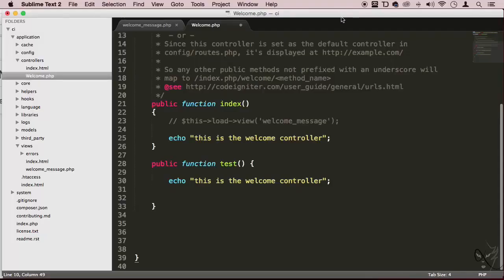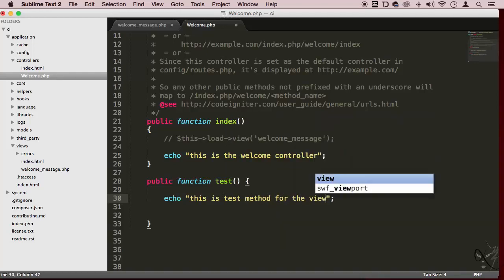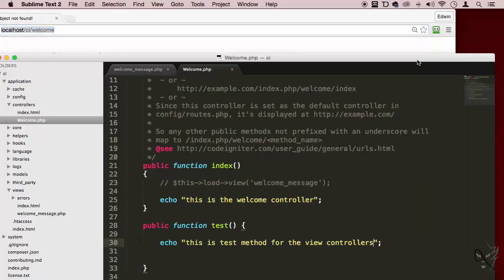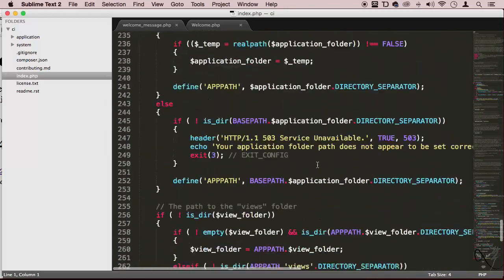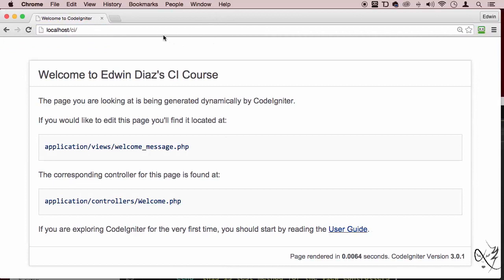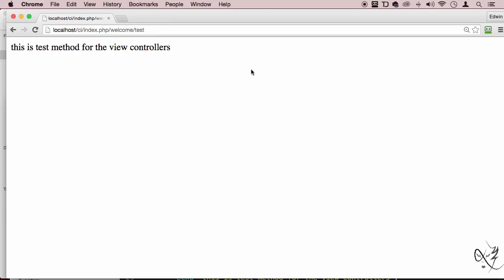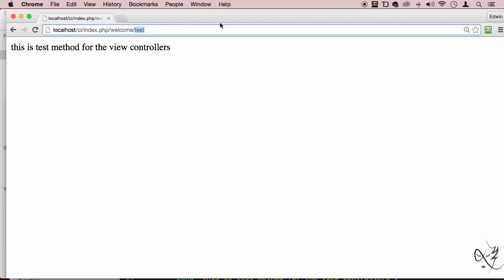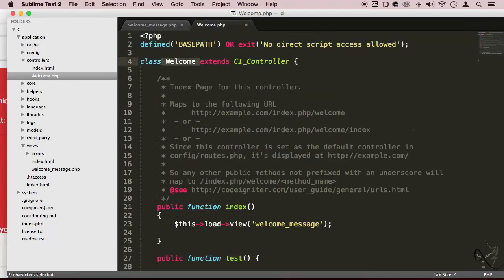CodeIgniter PHP Tutorial for Beginners|View & Controller|#4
Welcome to PHP MVC Framework Code Igniter Tutorials.
These videos tutorials are step by step tutorial of codeIgniter php mvc framework.

In this tutorial you will learn :
-Getting started
-How CI Controller
And View Works
-MVC
-Test run